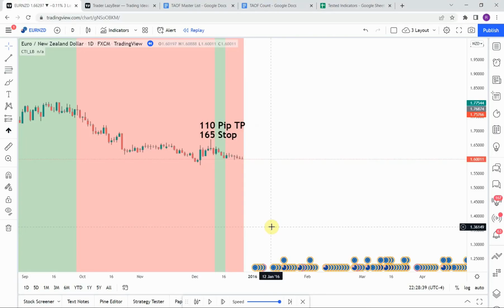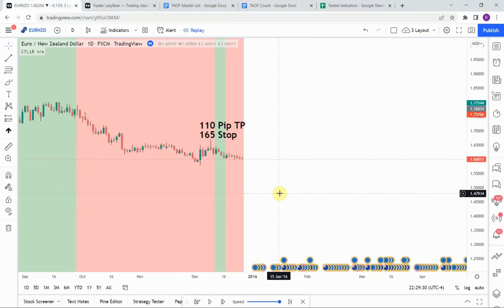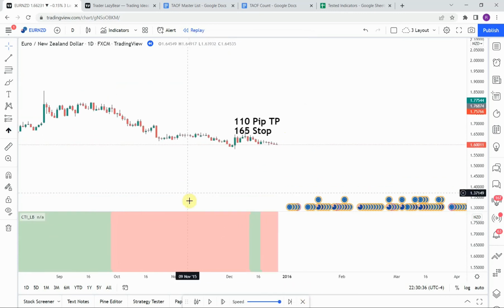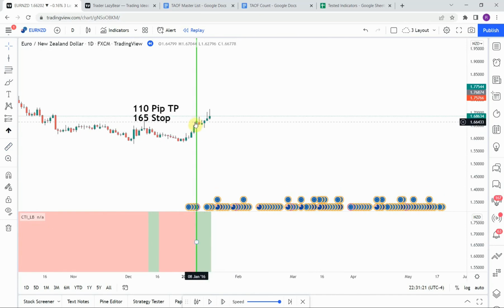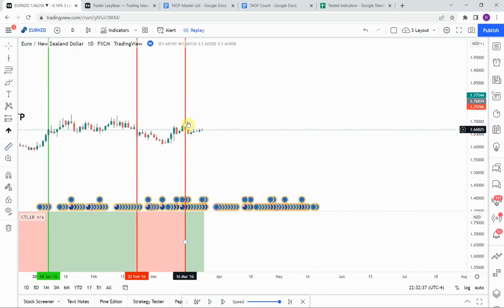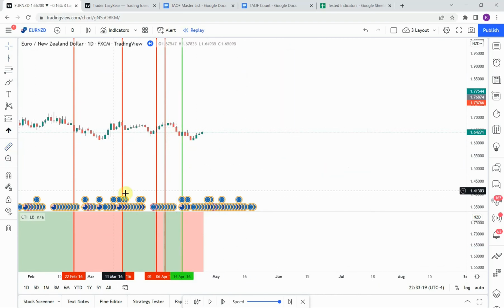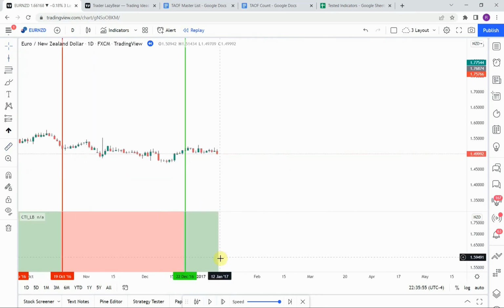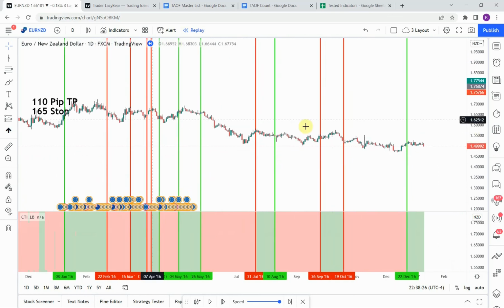Tradingview Trend Indicator | Coral Trend Indicator Testing